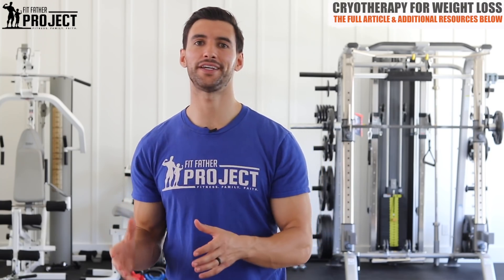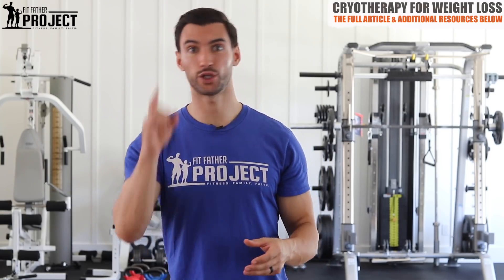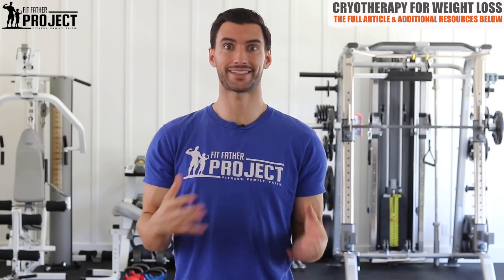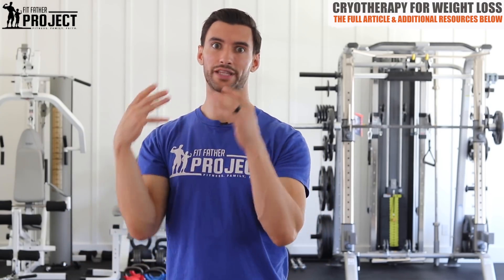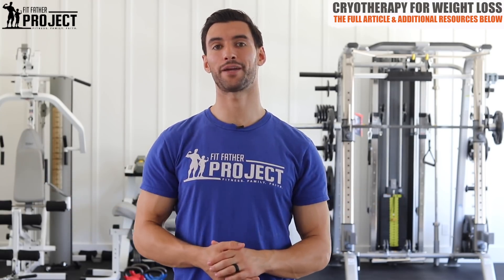Does Cryotherapy Work For Fat Loss? The Results + Science...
OK. Let's cut straight to the chase. Here at the Fit Father Project, we've been fascinated by the question: does cryotherapy work for weight loss?

So... we decided to dig into the research to find out the truth, and what we discovered shocked us.

It all comes back to this strange phenomenon called "Cold Thermogenesis" where our bodies actually *increase* our metabolic rate in response to cold exposure.

See, one of our body's key goals is to maintain a stable core temperature. All of our body's vital organs (heart, lungs, liver, etc.) require a stable internal core temperature too.

It's kind of like the "Goldilocks principle." Our bodies like it "not too cold, not too hot... but just right."

Now when we're exposed to short-term cold stress... our bodies adapt. We shiver, which is our bodies' way of generating heat from small muscle contractions.

AND... our bodies cellular powerhouses (called mitochondria) begin to increase the expression of a special protein called UCP1 which helps to generate heat, burn calories, and raise our core temperature to keep us alive.

So, when answering does cryotherapy work for fat loss... the short answer is: YES.

But the real question is... HOW MUCH does cryotherapy work for weight loss? How big is the effect? And how does the effect compare to following a healthy diet and workout routine?

We cover all of that in today's video. I hope you learn a ton.

Here is one take-home message. For our bodies, heat = metabolism.

When we die, our bodies turn cold - largely because our metabolism stops. Key enzymes can't function if we get too cold. This is why we can literally "freeze to death."

Thankfully, safe cryotherapy (short-term cold exposure) won't kill you. But cryotherapy may burn fat and cryotherapy works for weight loss.

In today's video, you'll discover the pros and cons of cryotherapy. You'll also learn how to decide if cryotherapy is right for you and whether or not there are better alternatives.

-Dr. Anthony Balduzzi + The Men's Health Experts @ The Fit Father Project